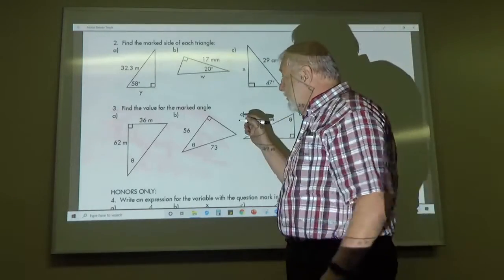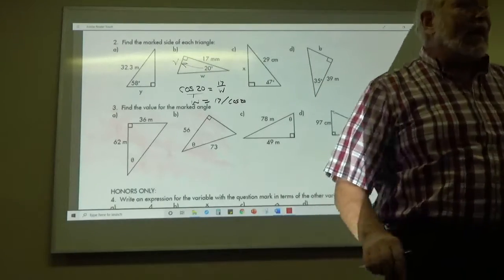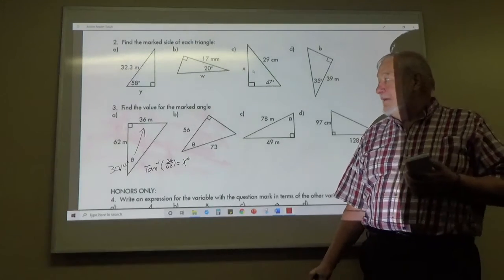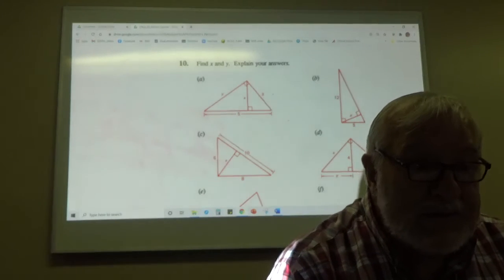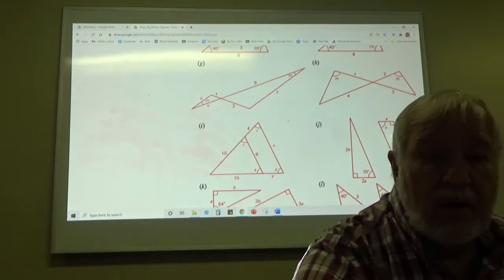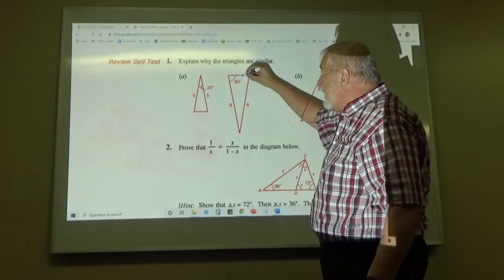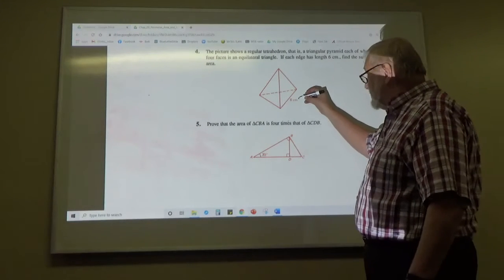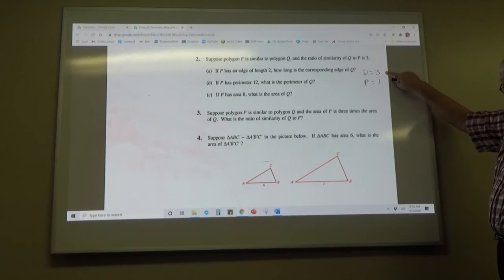Geometry, T3 2020, Week 11